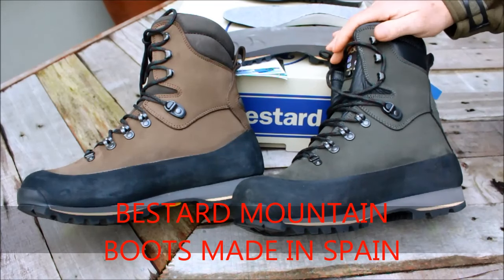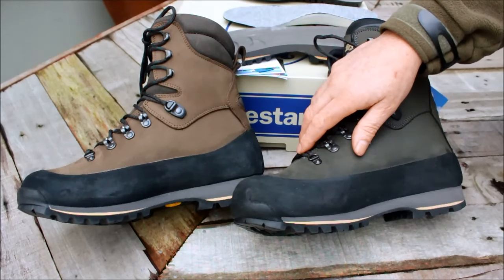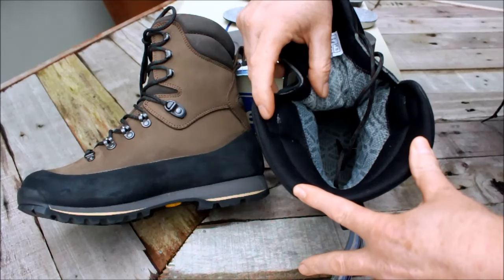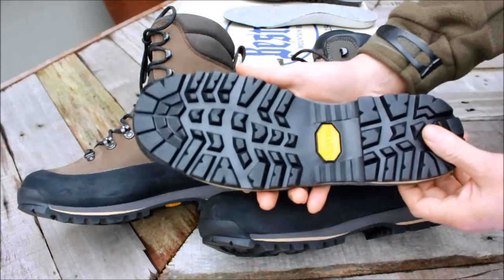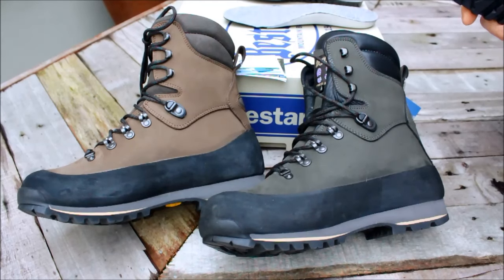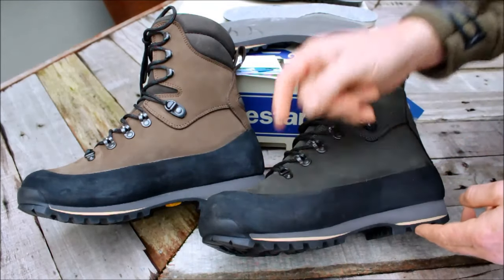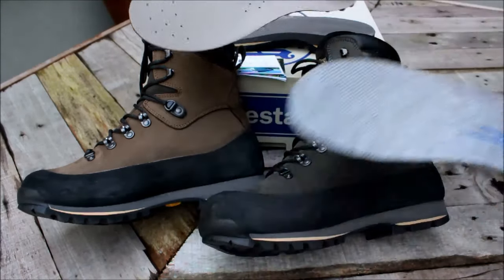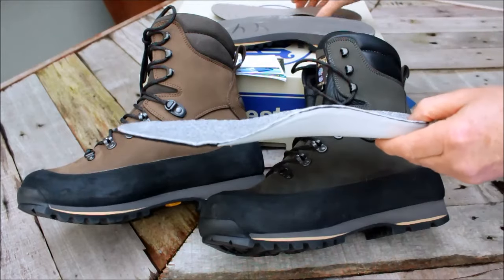BESTARD MOUNTAIN BOOTS SAREK & COTO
BESTARD MOUNTAIN BOOTS SAREK & COTO REVIEW  from New Zealand